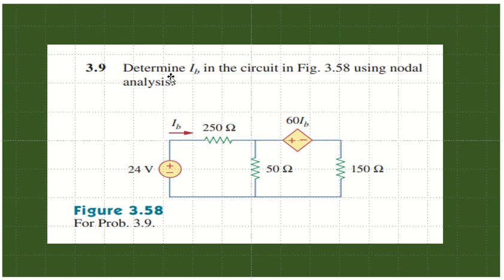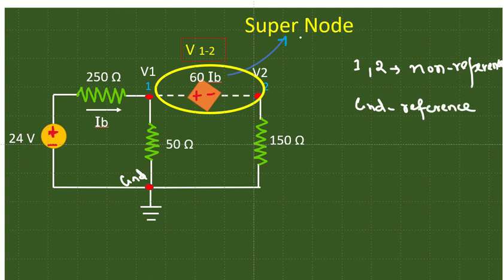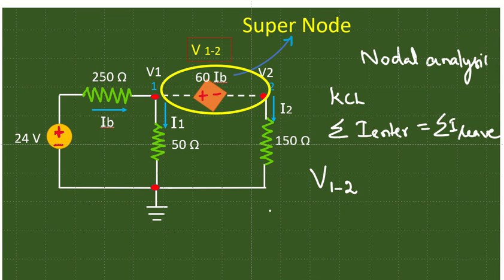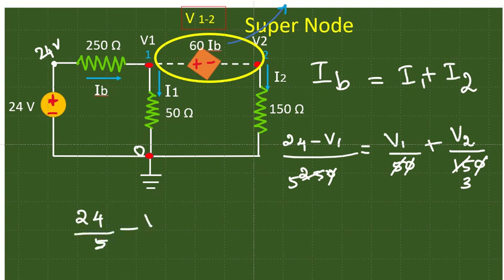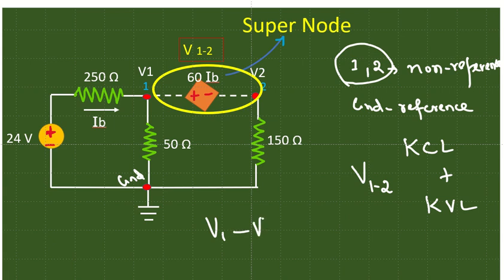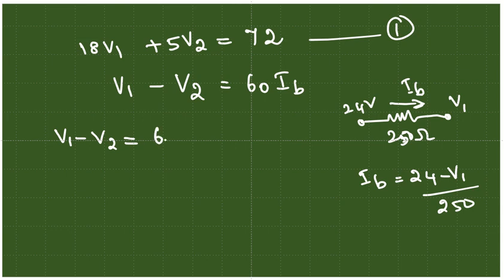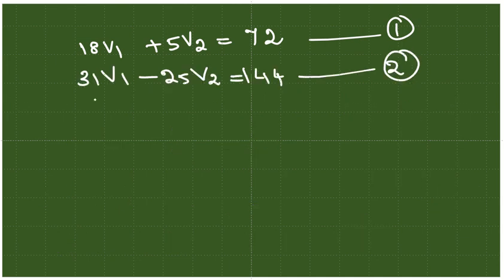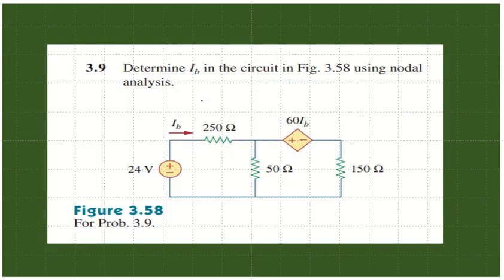Nodal Analysis - Super Node -Problem 3.9 - Fundamentals of Electric Circuits - 5th edition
Alexander & Sadiku
Circuit Theory - Electric Circuits - Nodal Analysis - Kirchoffs Current Law- KCL- Finding Node voltages in a circuit- Engineering - Circuit analysis - Super node - Kirchoff Voltage law - KVL
Complex Electric Circuits